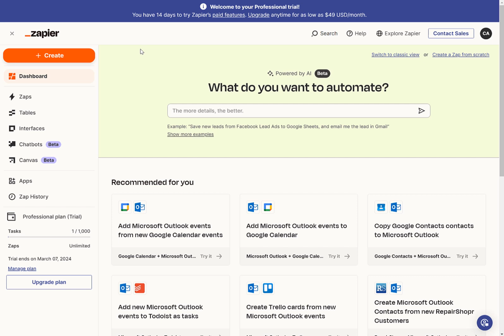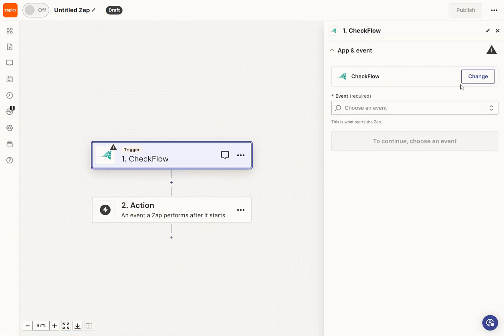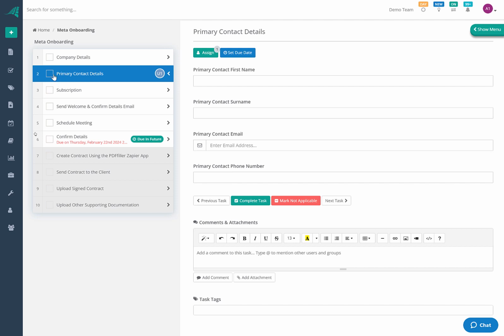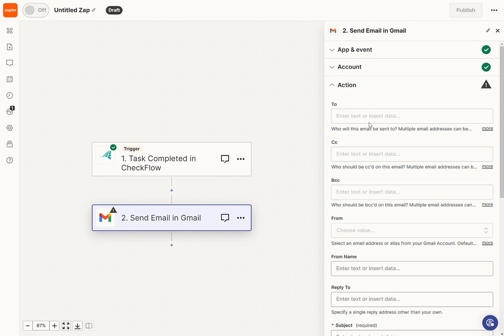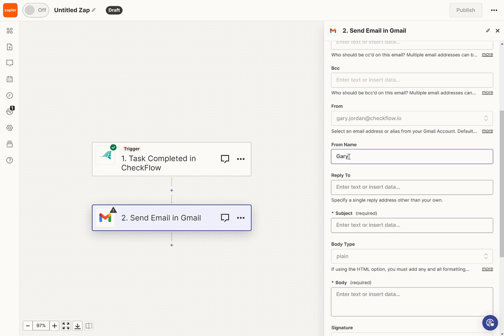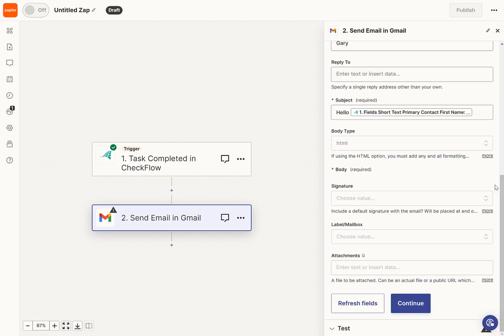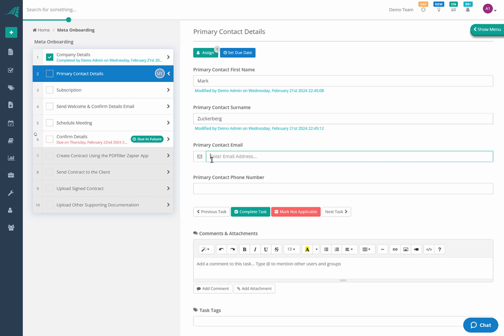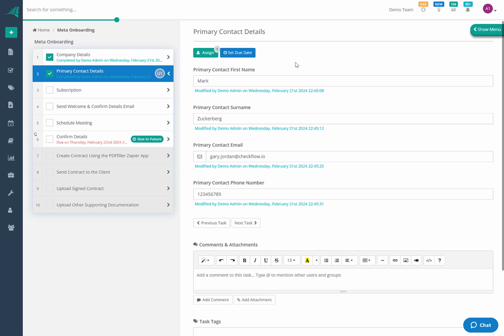CheckFlow + Zapier - Getting Started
Easily integrate your checklists with over 6,000 other apps using Zapier.

In this video, we will show you how to connect your CheckFlow account and get started. We will create a Zap that triggers when a specific task is completed. We will then use information entered in to fields within the task to send an email using the GMail app.